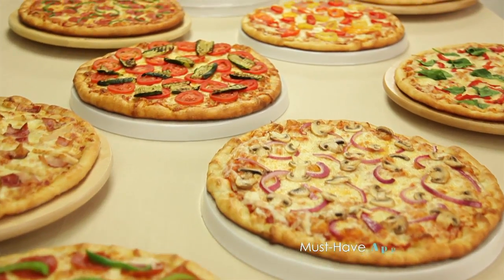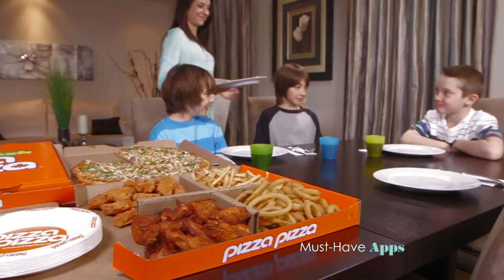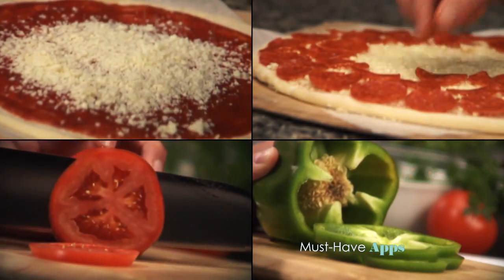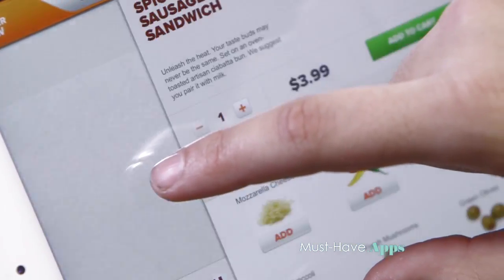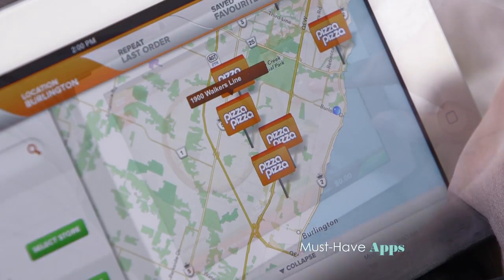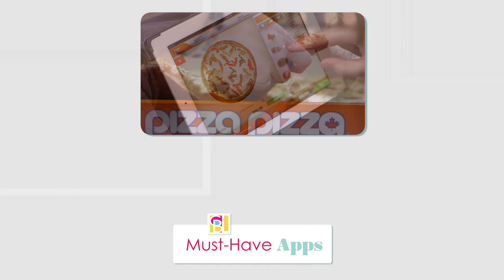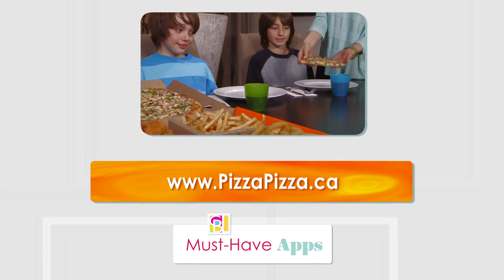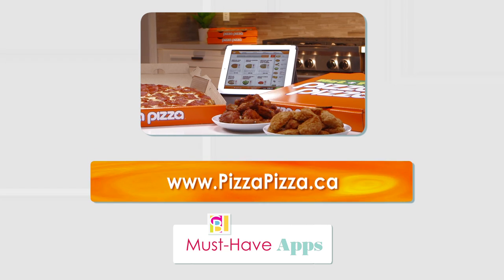Pizza Pizza App Advertisment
Ad spot edited for Pizza Pizza mobile App.